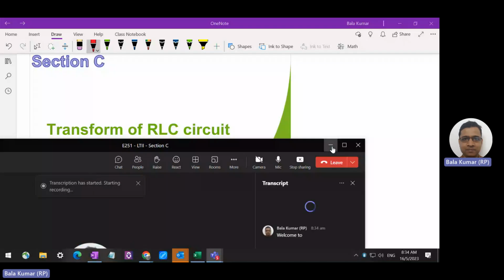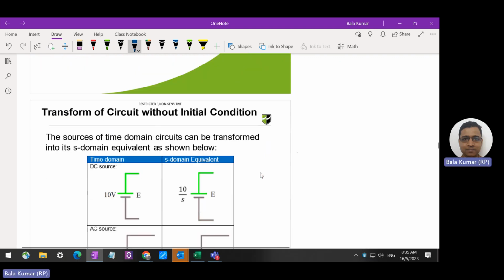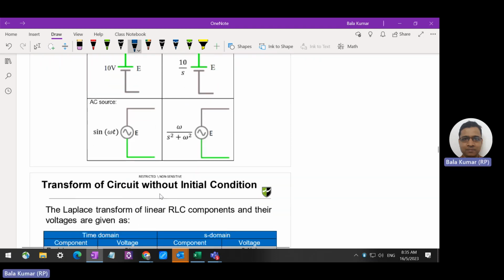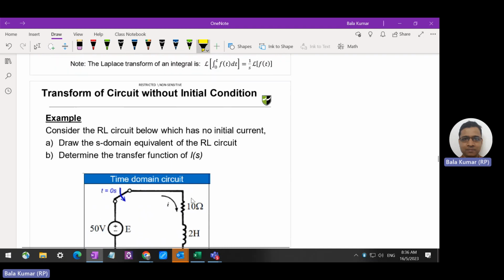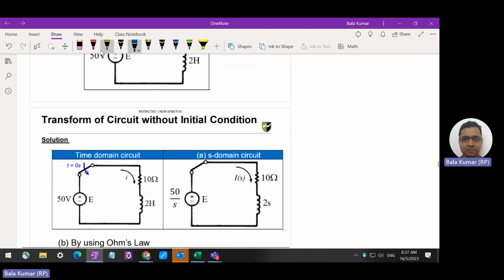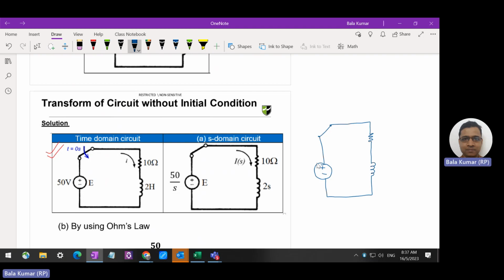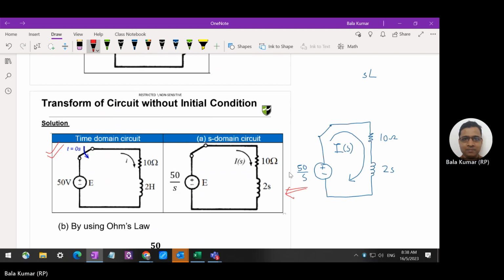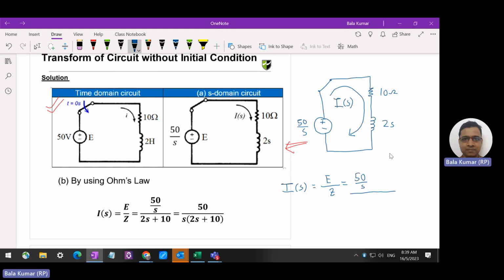Laplace Transform of RLC circuit without initial condition